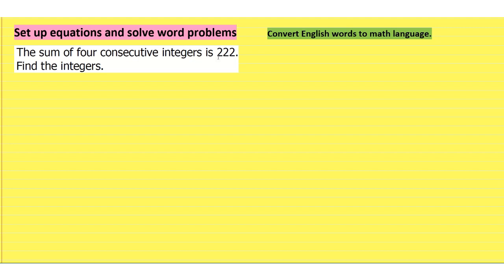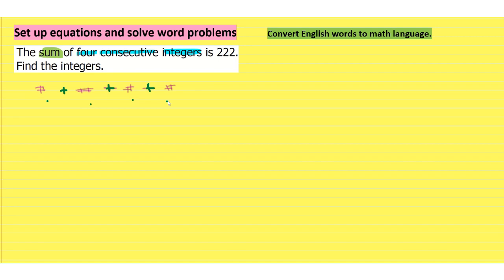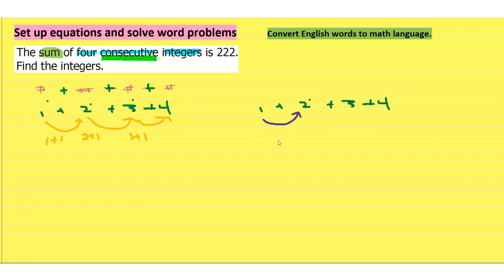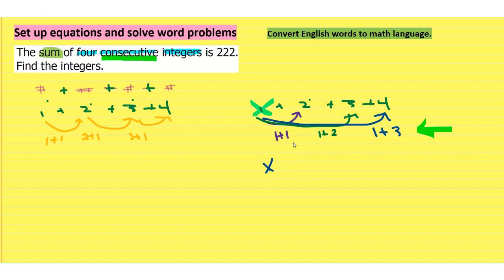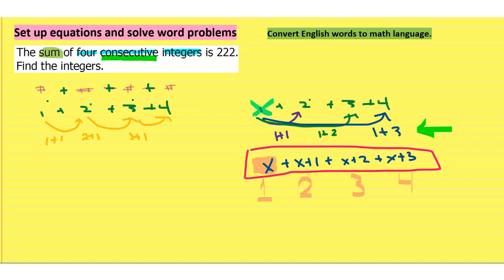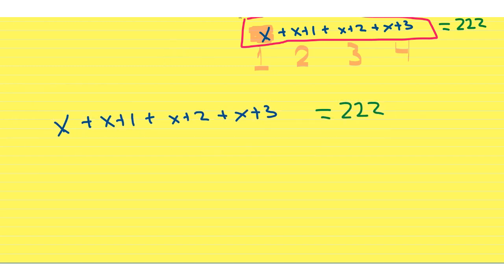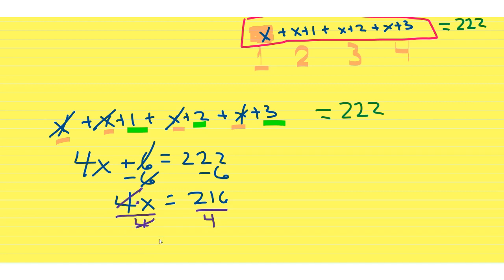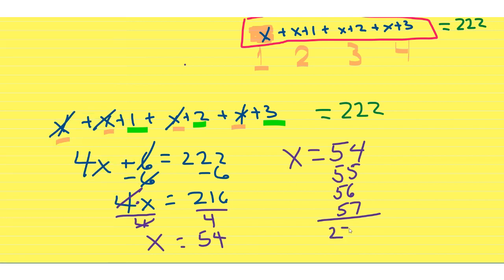WORD PROBLEMS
WORD PROBLEMS - Convert to Math Language

P14N10